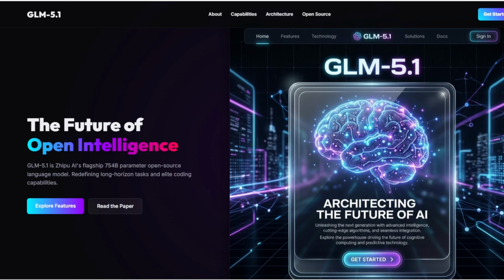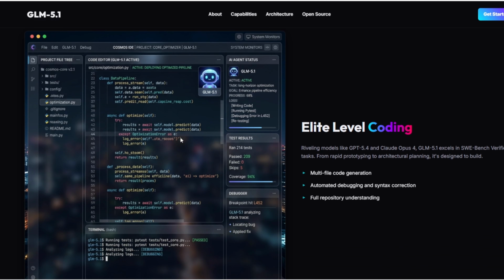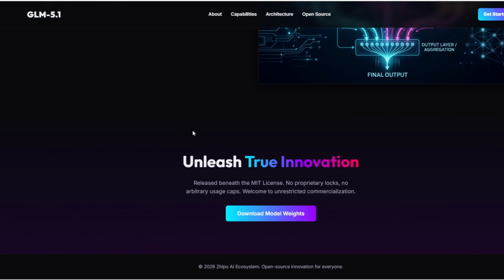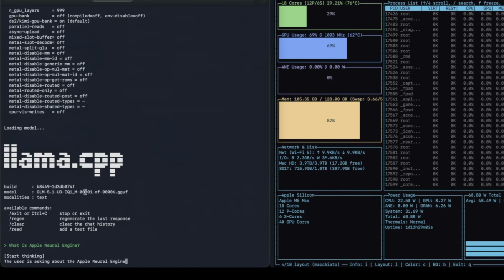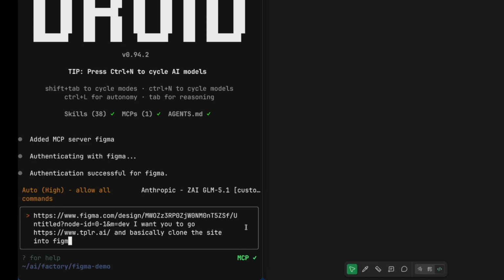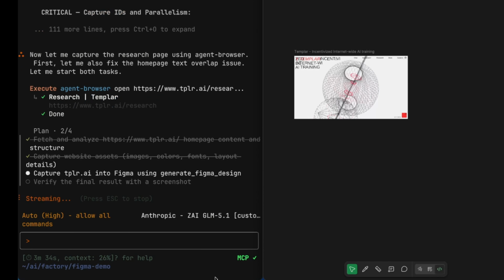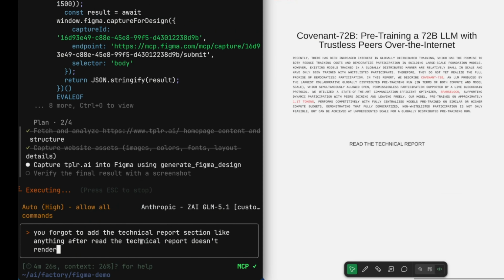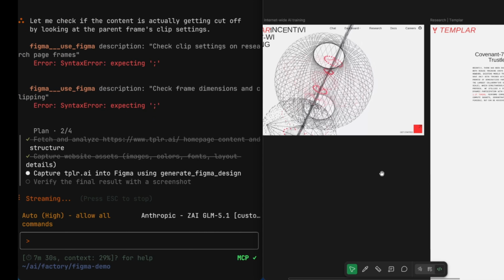GLM-5.1 Pixel-Perfect Code Generation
What you are about to see is going to make traditional frontend developers sick to their stomachs. Today, we are unlocking the raw power of the GLM-5.1 model operating inside a fully autonomous agentic framework called "Druid" to achieve absolute pixel-perfect code generation.

This isn't just another autocomplete tool. We are watching an AI autonomously navigate to a Figma file, take screenshots, extract the CSS, and build a flawless UI clone entirely on its own. It doesn't stop there. We also showcase it building a functional 3D racing environment from scratch, and the ultimate flex: running this entire frontier-level brain locally on an Apple M4 Max chip using llama.cpp at 80 tokens per second. Zero API costs. Absolute privacy.

🔥 Apply for The AI Money Forge (Private War Room):
The gap between people watching AI videos and people actually building wealth is widening. Inside the Forge, I am dropping the exact standard operating procedures, private code repos, and agentic workflows we use to build zero-human agencies. Apply for access and secure your spot before we lock it down completely.

What you'll see in this video:
→ The Autonomous Figma Clone: Watch the Druid agent visually reverse-engineer a UI.
→ Sunset Racing Environment: Generating complex 3D physics and telemetry from scratch.
→ Local Execution Flex: Running quantized GLM-5.1 natively on Apple Silicon.
→ The Self-Correcting Loop: Watch the agent use vision to autonomously find and fix its own CSS bugs.

🛠️ Tools Mentioned in This Video:
→ GLM-5.1
→ Druid Agent Framework

⏱️ Timestamps:
0:00 — The Hook & The Autonomous Figma Clone
1:22 — Sunset Racing: Building 3D Environments
1:50 — Apply for the AI Money Forge
2:35 — Local Execution on the Apple Neural Engine
3:00 — The Self-Correcting Agent Loop